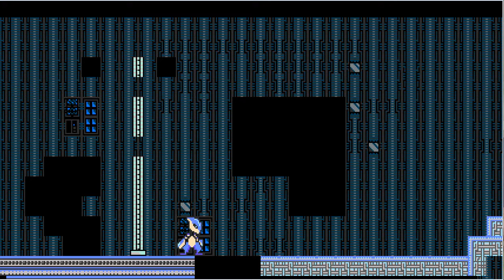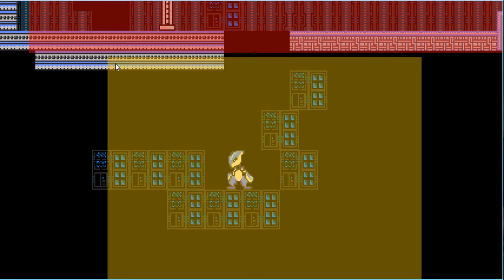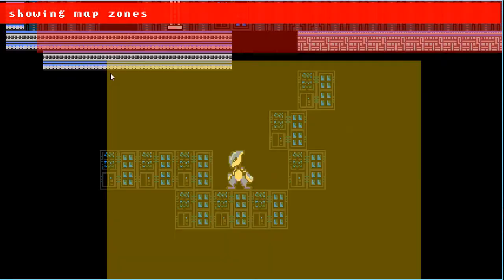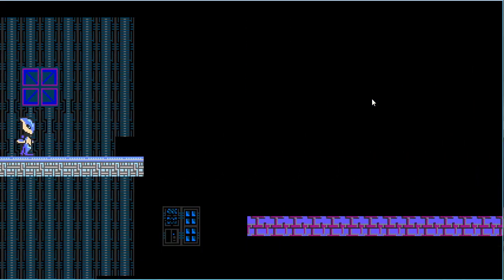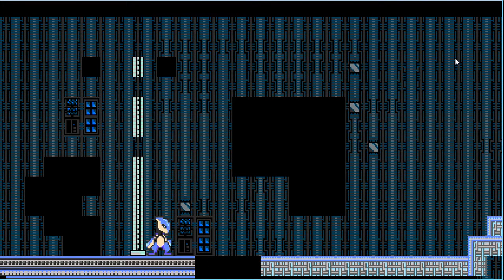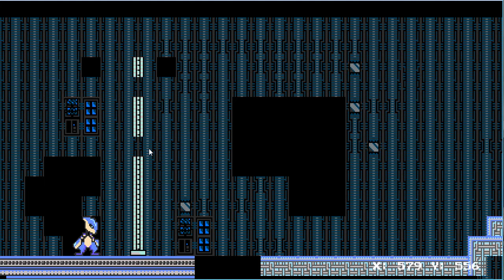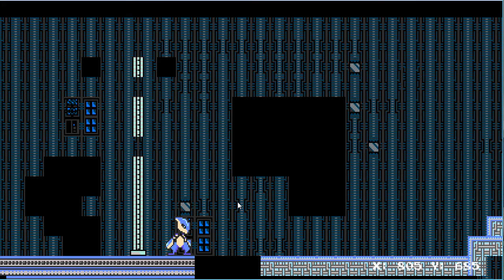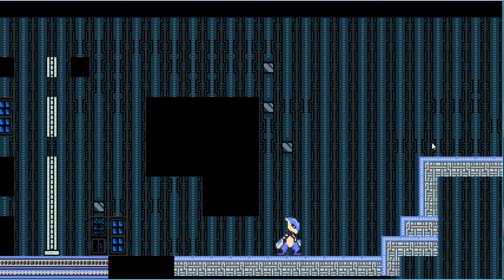Thomas' Game Dev Journal #11: October 29, 2009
Map zones, sweeping camera transitions, tile layer toggling... it 's more exciting than it sounds! Some solid development progress despite low energy these last few weeks.